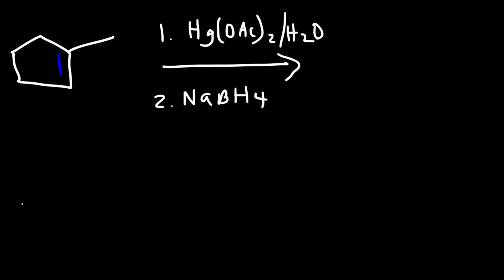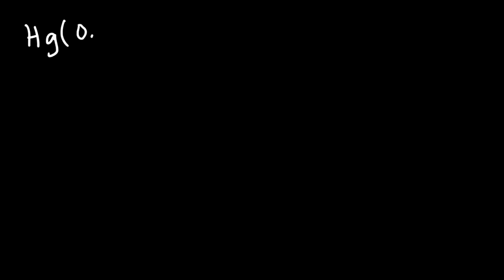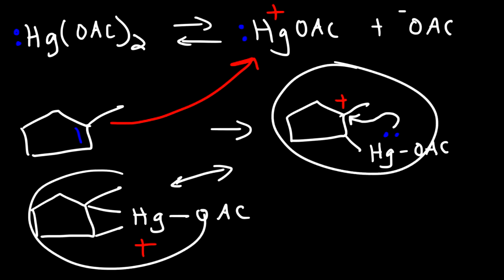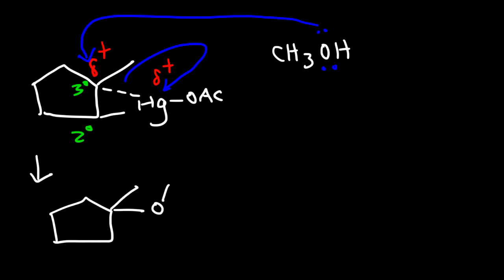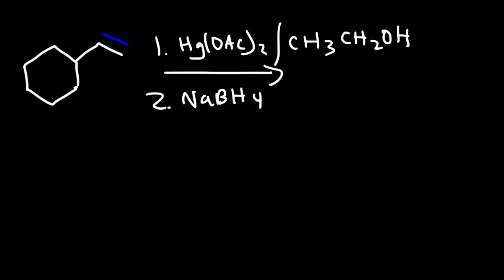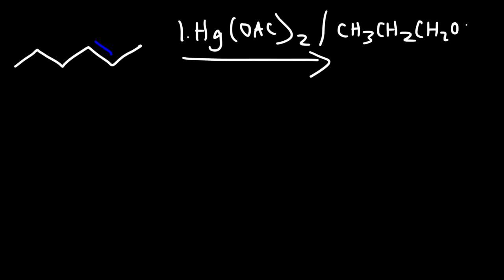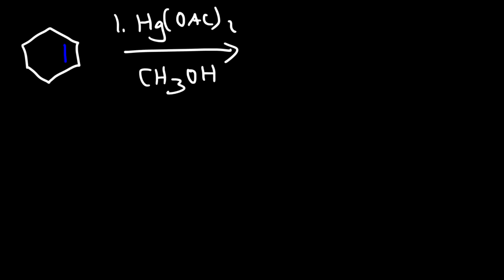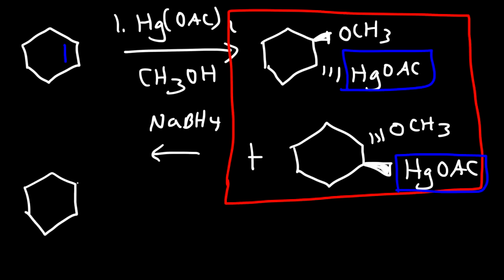Alkoxymercuration Demercuration Reaction Mechanism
This organic chemistry video tutorial provides a basic introduction into the alkoxymercuration demercuration reaction mechanism of alkenes into ethers.